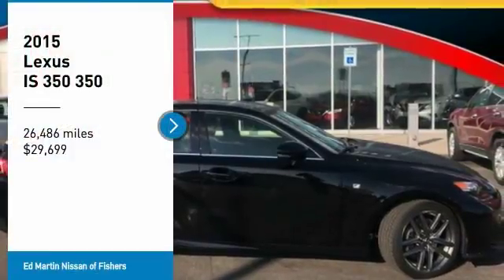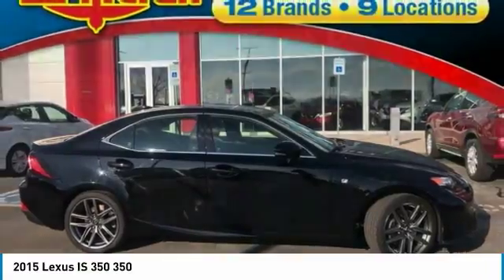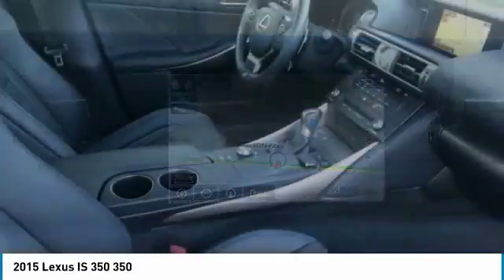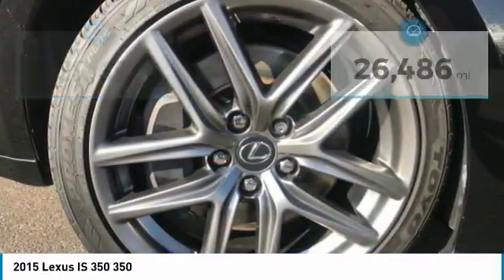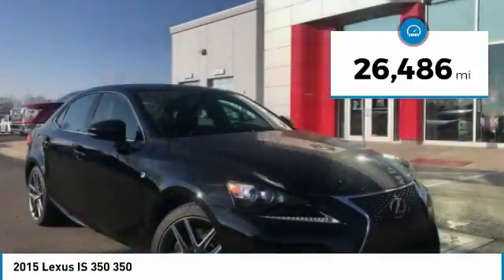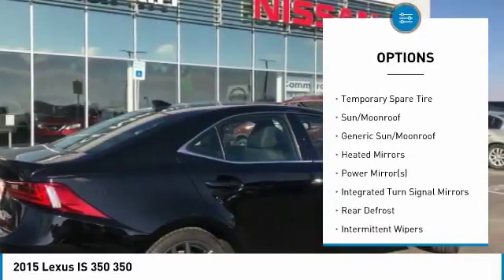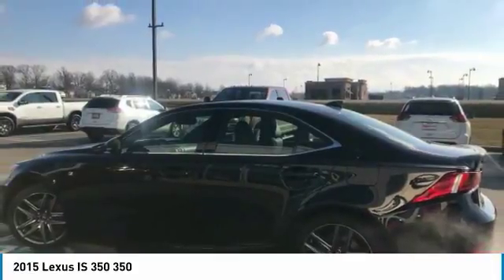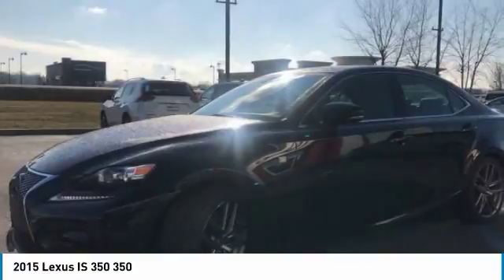2015 Lexus IS 350 9P1848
2015 LEXUS IS 350 Fishers, IN
Stock# 9P1848

FACTORY NAVIGATION! F-SPORT! BLIND SPOT MONITOR/LANE CHANGE ASSIST! POWER GLASS SUNROOF! HEATED/COOLED FRONT SEATS! H.I.D HEADLAMPS! 18 INCH SPORT WHEELS! BACKUP CAMERA! HEATED SPORT WHEEL! ALL WHEEL DRIVE! BLACK ON BLACK! SUPER LOW MILES! Loaded with all the goodies! Very clean inside and out! BALANCE OF FACTORY WARRANTY! Serviced and priced so low you can't say no! Get in today before this loaded luxury sedan slips away!